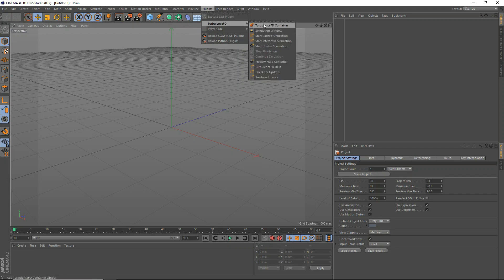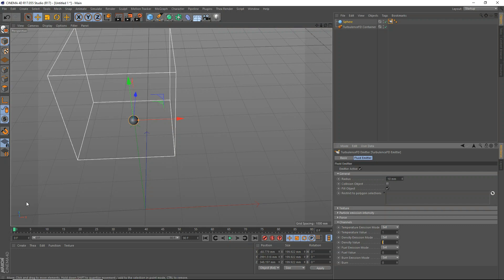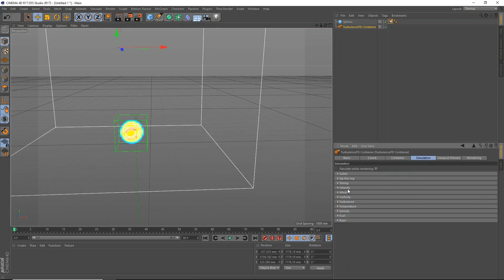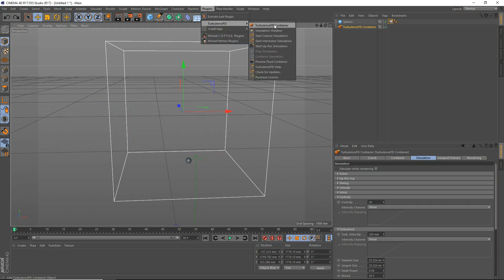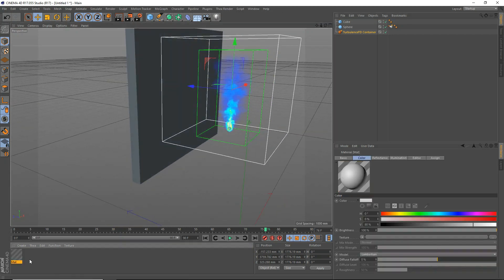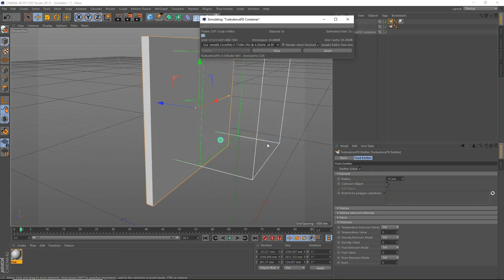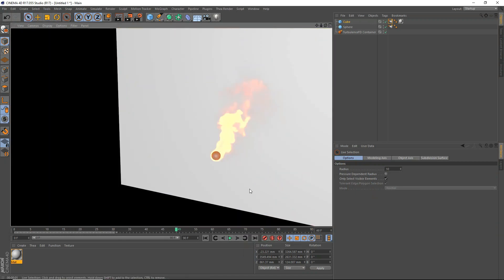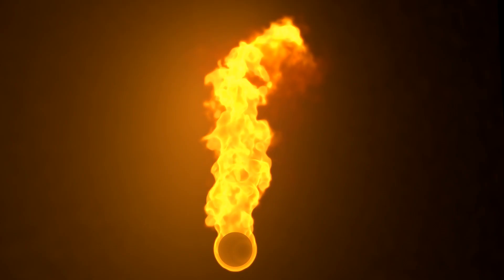[Cinema 4D] Realistic Fire SImulation [Tutorial]